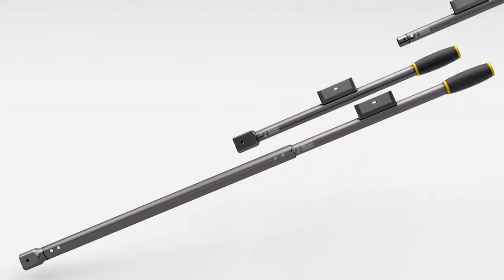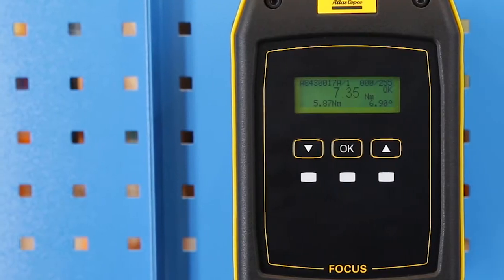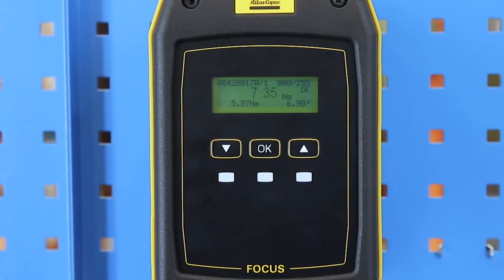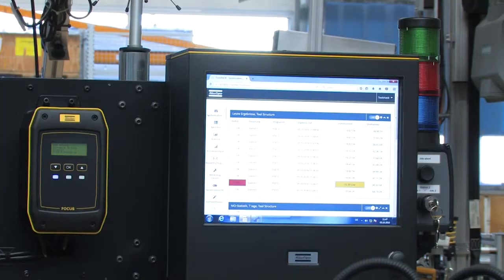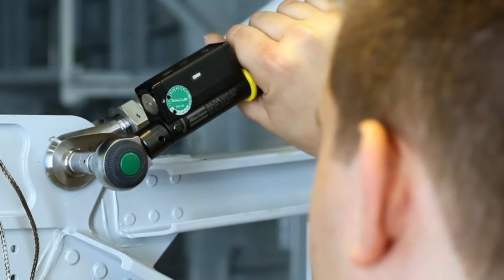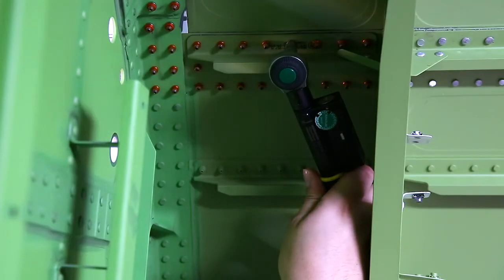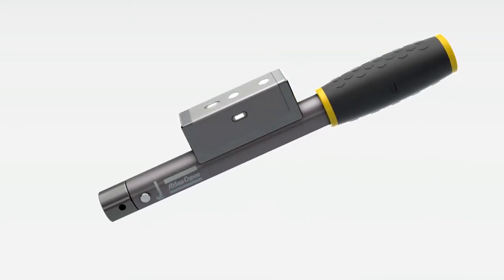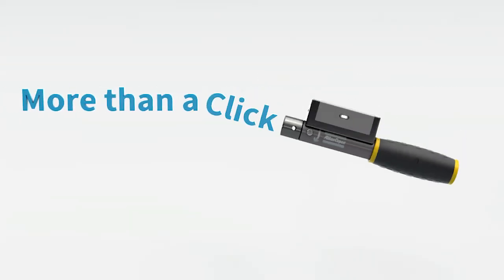Mechatronic System - Wrenches from Atlas Copco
Atlas Copco’s Mechatronic System is more than just a click; it’s a smart click wrench with dynamic error-proofing functionalities. Enjoy traceability and accuracy in a click wrench

Introducing the New Mechatronic Wrenches from Atlas Copco, the world-leading provider of industrial power tools and solutions. The Atlas Copco Mechatronic System combines the productivity of a manual click wrench and the accuracy of an electronic tool. Easily pair New Mechatronic Wrenches from Atlas Copco with an Atlas Copco Focus 61 Controller. The Mechatronic System gives you more options to get the data you need, with a truly flexible offering. With the Mechatronic system, you’ll have a smart wrench worthy of the job. Additional benefits of
• Detailed tightening information is immediately available
• High process reliability
• Two operators can work at the same time by using one single controller

About Atlas Copco Atlas Copco is the world-leading provider of sustainable productivity solutions. We provide smart industrial power tools and solutions for a range of industries including Aerospace, Automotive, Electronics, Energy, Government & Defense, Shipbuilding, Railroad, Metal Fabrication, Industrial Assembly, Home Appliances, Heavy Equipment & Machinery and others.